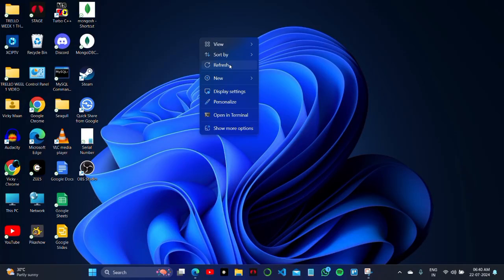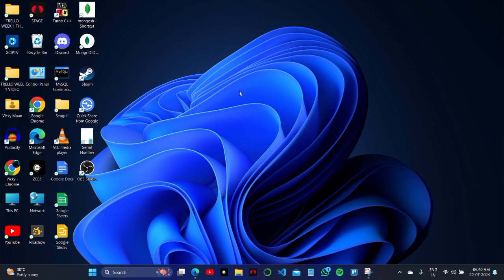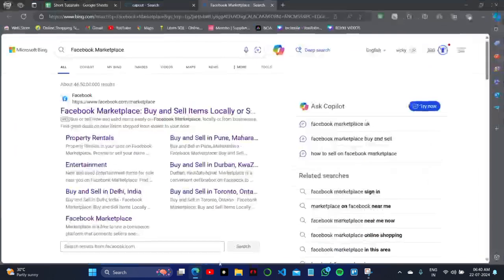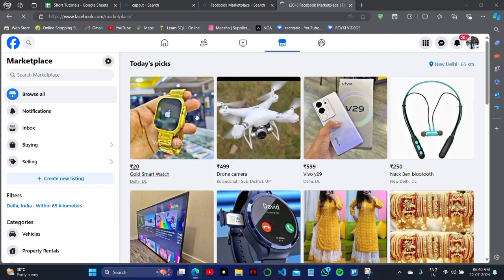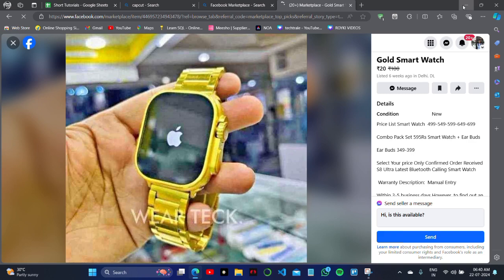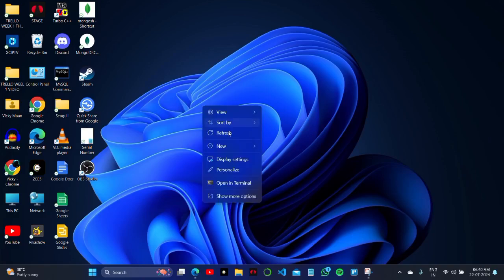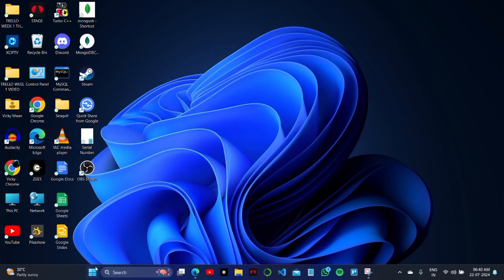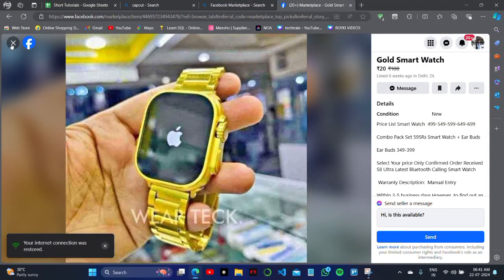How to Fix Facebook Marketplace isn't Available to You (2024)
Learn how to make money for free How to Fix Facebook Marketplace isn't Available to You